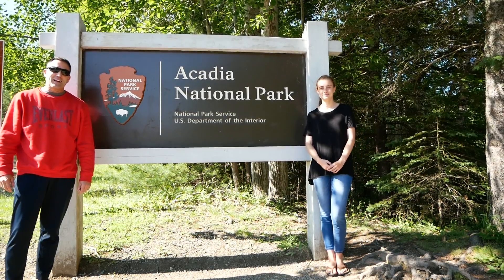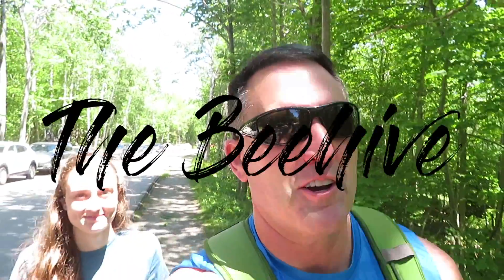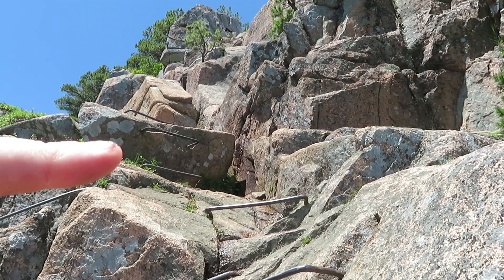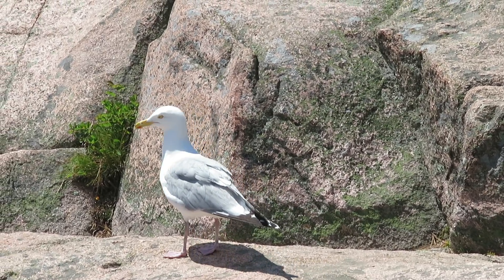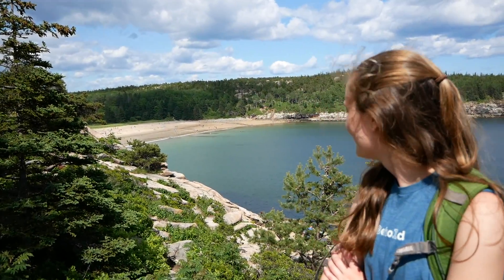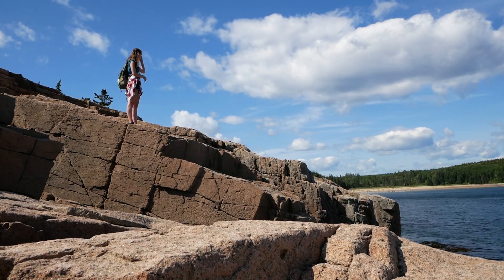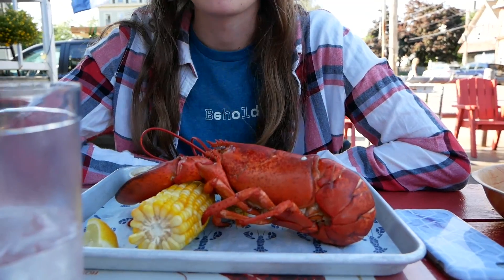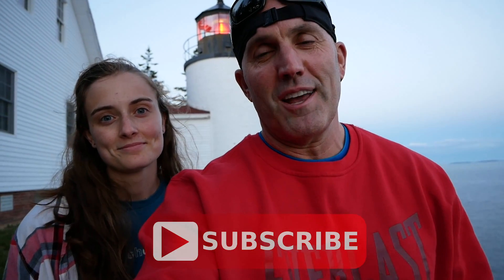My Favorite Activities at Acadia National Park | Day 1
Two amazing days at Maine's Acadia National Park with my oldest daughter.  Join us during these two videos as we enjoy three local restaurants, engage in two popular hikes (the Beehive and the Bubbles), ride a lobster boat (Lulu's), hike along the iconic rocky coast, swim at Sand Beach and watch the sunset from atop Cadillac Mountain.

Our PRIMARY GEAR as of Season 5 – Spring 2020:
Phantom 3 Drone
Amazon 60in. Tripod
Jobe Tripod
Quickpod Selfie-Stick
SunCloud Polarized Sunglasses